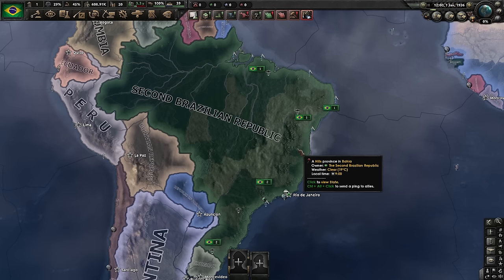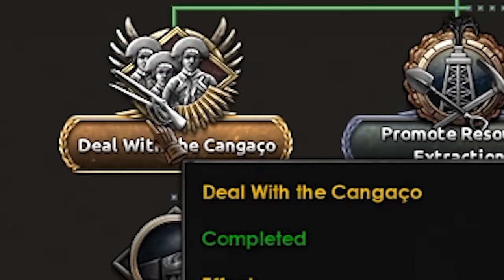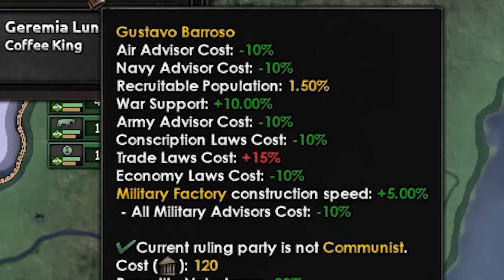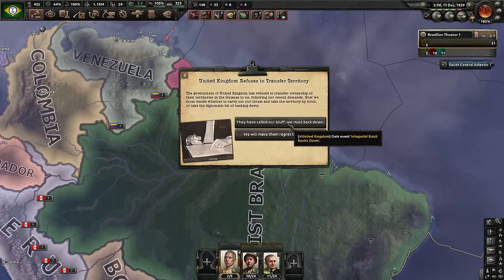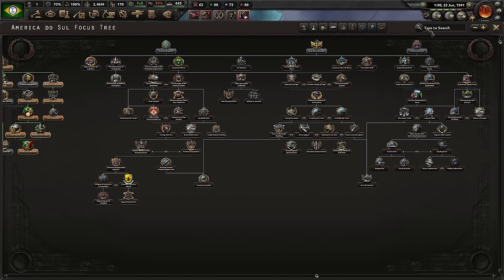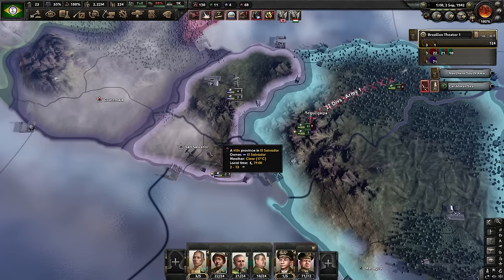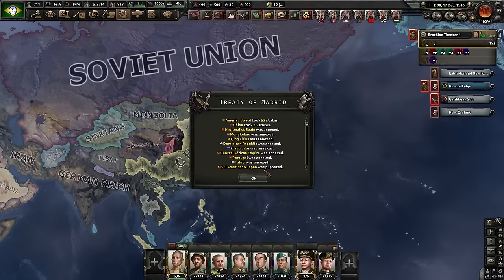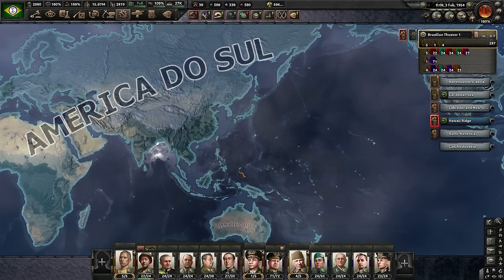When BRAZIL Comes To YOU! [HOI4 World Conquest]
The New HOI4 DLC is here and Paradox gave me early access. This allowed me to make the first ever WORLD CONQUEST as Brazil with the new Focustree :) Trust, this is a fun one (for you)!

Title: When BRAZIL Comes To YOU! [HOI4 World Conquest]

0:00 Introduction
0:20 Strat And MEMES
5:53 Early Game ... Fun
10:21 South American Expansion
14:07 Meeting The Allies!
20:10 Becoming A Great Power!
23:20 Becoming THE Great Power!
24:43 Outro

Hearts of Iron 4 is a grand strategy game where players take command of any nation in World War II. From the heart of the battlefield to the command center, you will guide your nation to glory and wage war, negotiate or invade. You hold the power to tip the very balance of WWII.  It is time to show your ability as the greatest military leader in the world. Will you relive or change history? Will you change the fate of the world by achieving victory at all costs?

Video Before: Forming The Strongest Nation In South America! [HOI4]